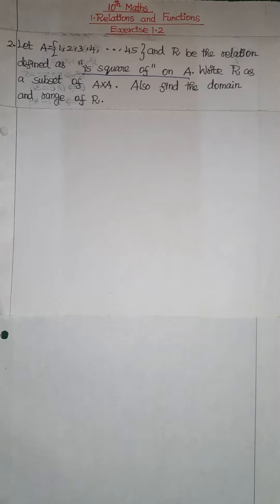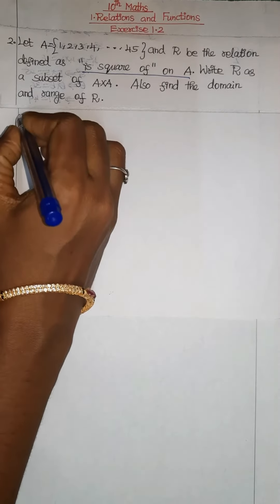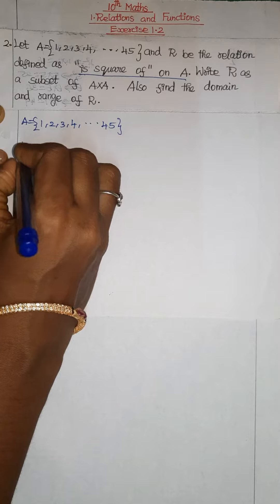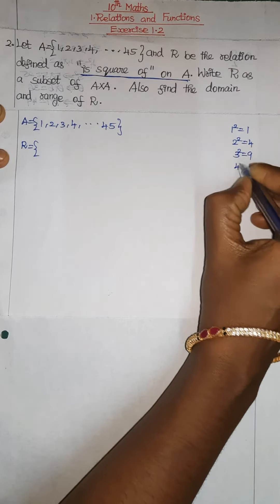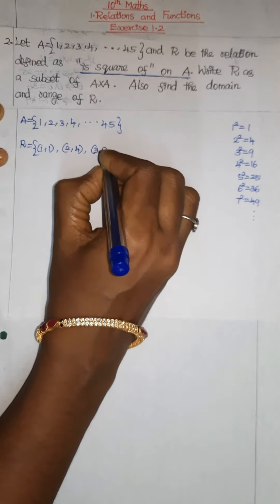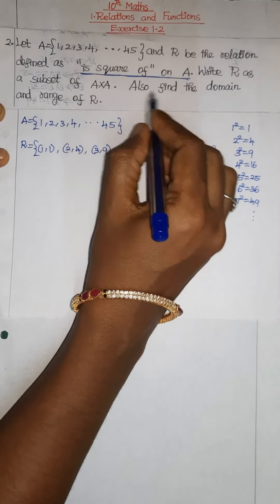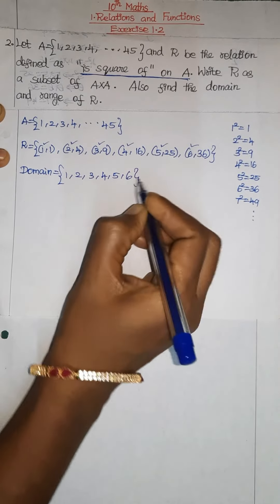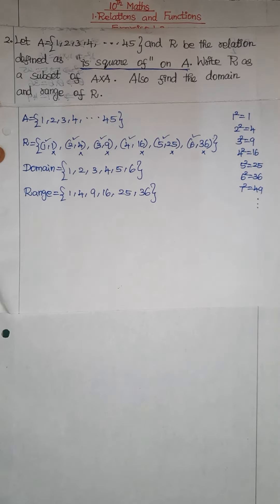10th Maths Exercise 1.2 - 2nd Sum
10th Maths Exercise 1.2 - 2nd Sum